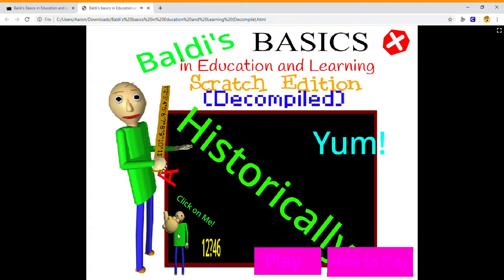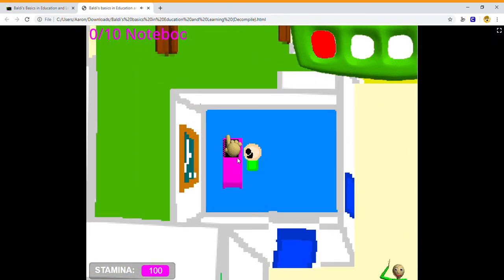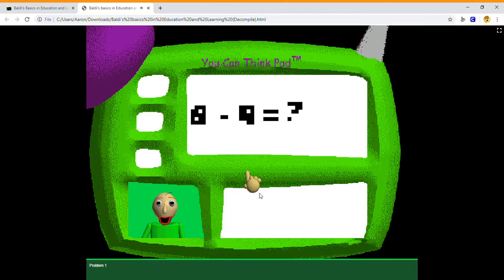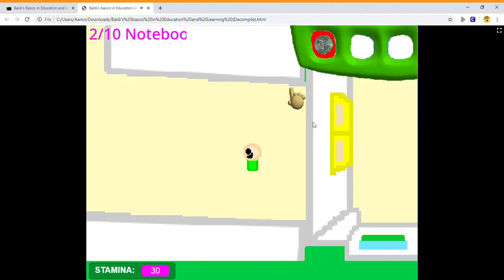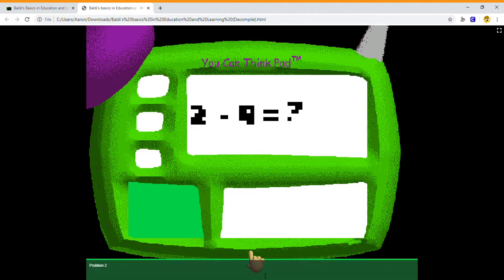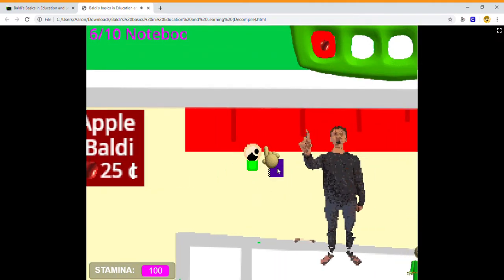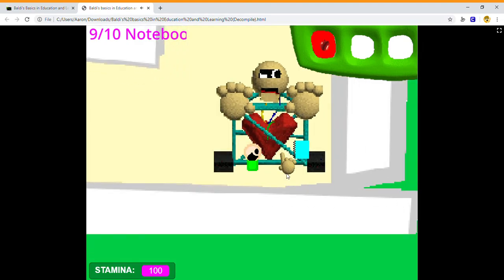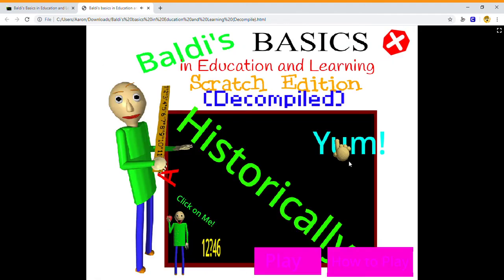Baldi's basics in Education and Learning Decompile